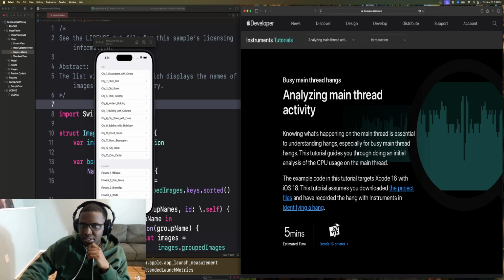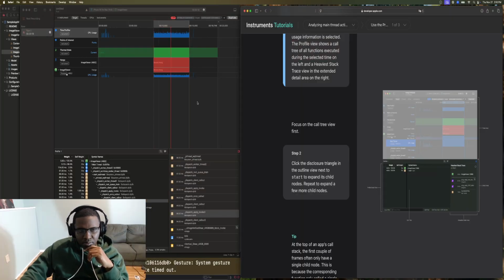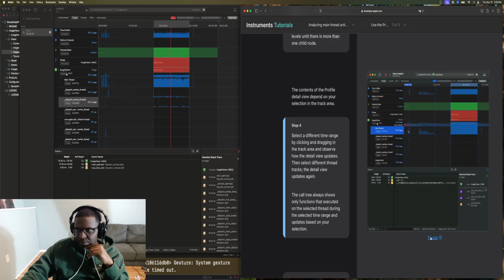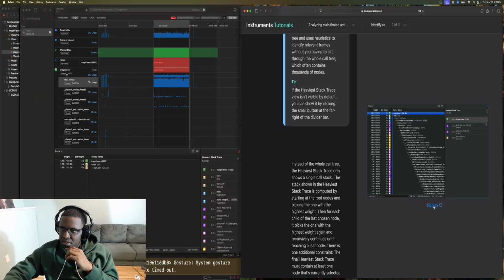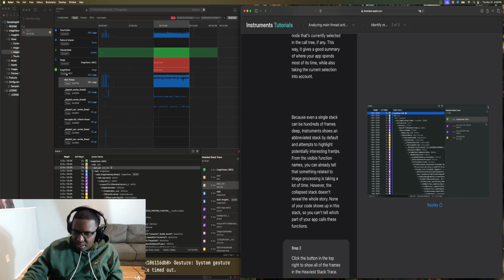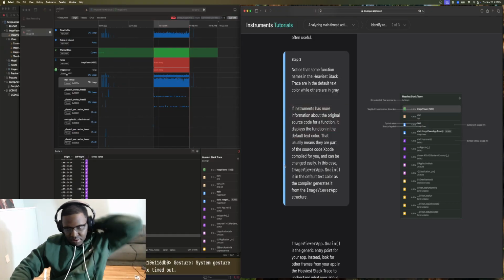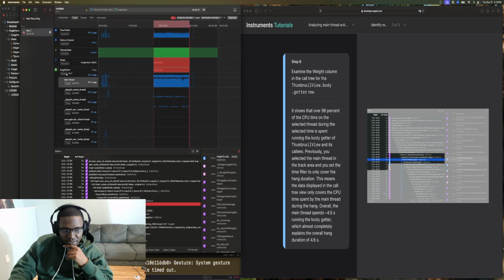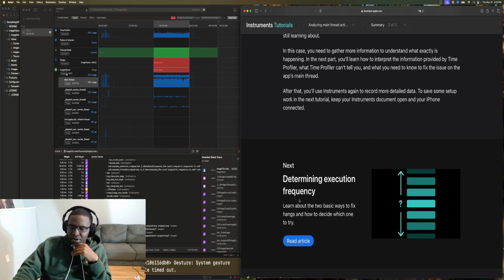Learning Xcode Instruments Live #3 | Analyze Main Thread Activity in Xcode, SwiftUI, Swift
Ever wonder why your iPhone app feels sluggish or unresponsive? 🤔 Let’s fix that! In this video, we’ll dive into Apple’s Instruments tool to analyze main thread activity and uncover what’s slowing down your app.

Using Apple’s official guide, I’ll walk you through step-by-step how to detect performance issues, optimize your code, and deliver a buttery-smooth user experience. 🧈💨

Whether you’re building your first app or fine-tuning a project, this tutorial will help you level up your debugging game. Let’s squash those slowdowns and make your app faster than ever! 🚀